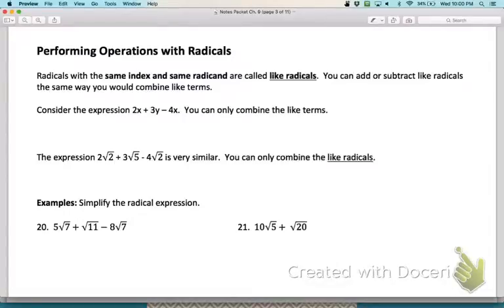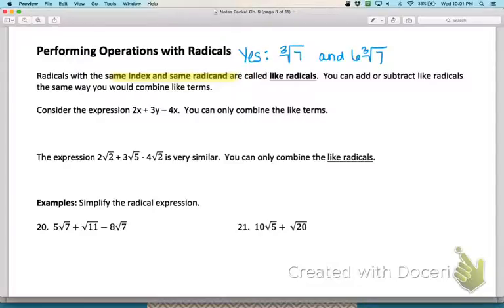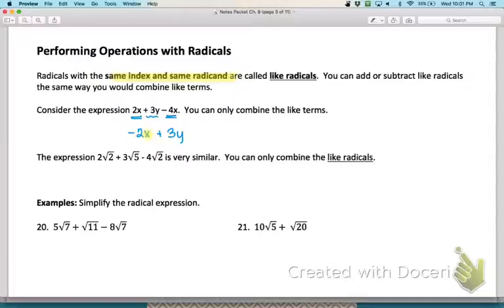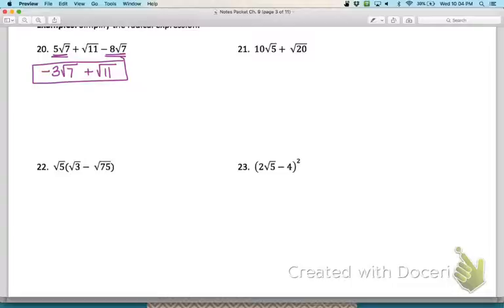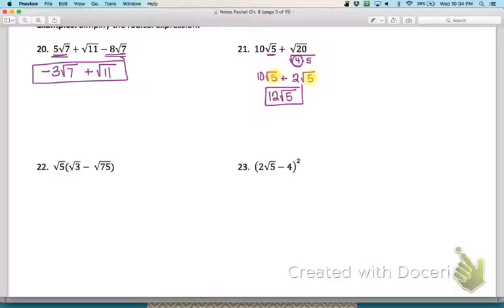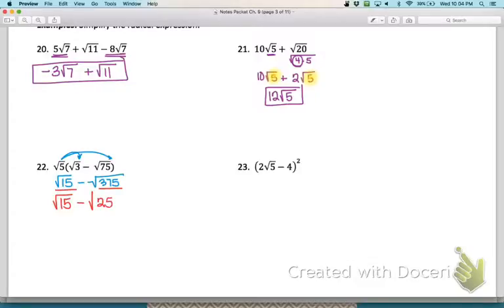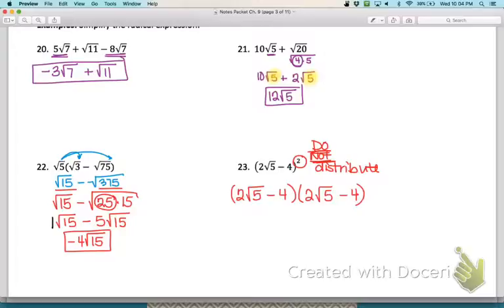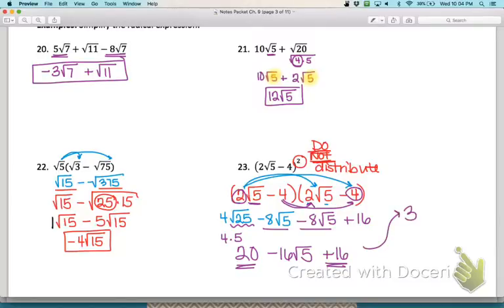Performing Operations with Radicals